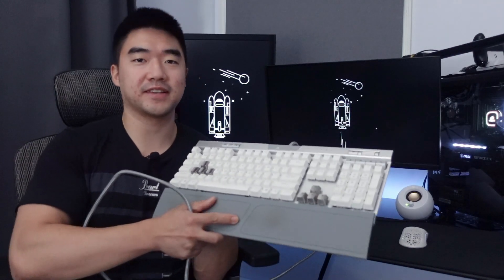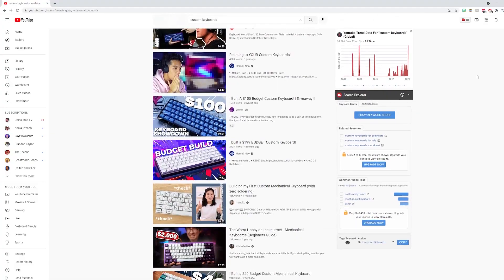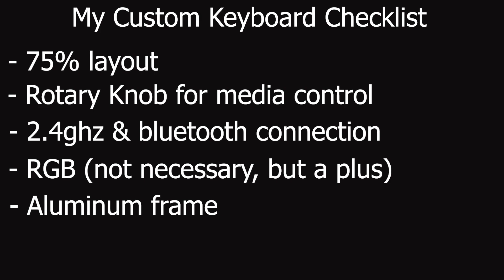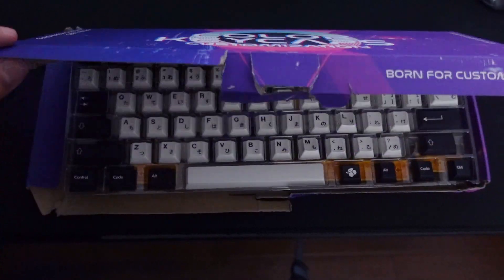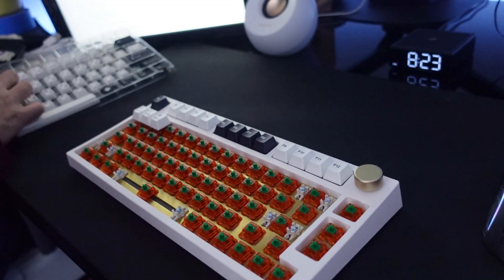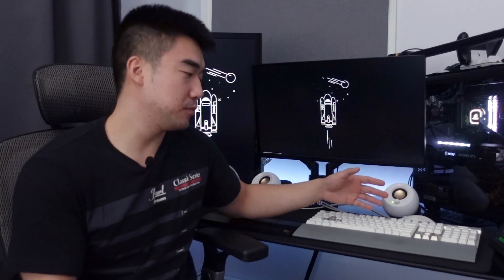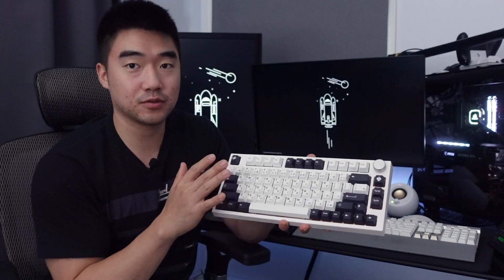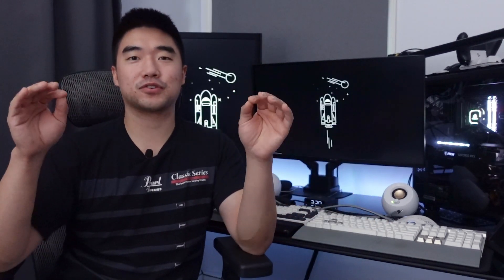Building My First Ever Custom Mechanical Keyboard! | Keydous NJ80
I built my first ever custom mechanical keyboard and it was a lot of fun. It was also a drain to my wallet, but the experience you get from a custom board is just not the same. I don't think I can ever go back to using a big manufacture board unless they start doing a better job with modifying their boards so they sound better.

NJ80 from aliexpress